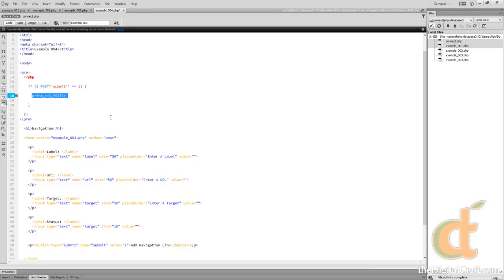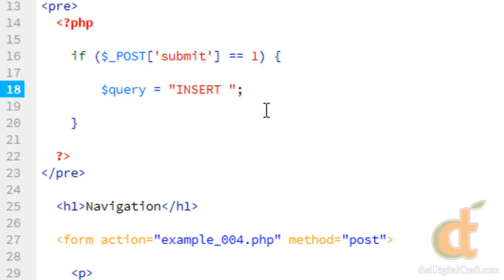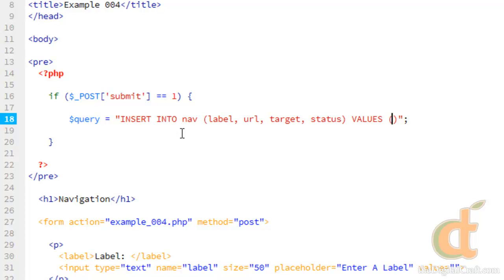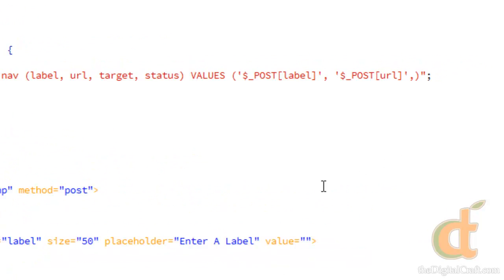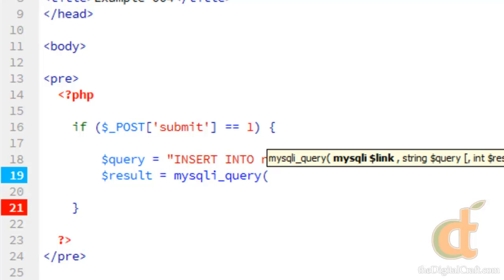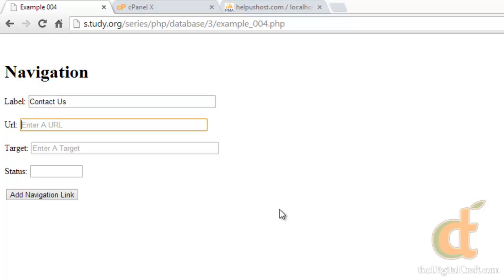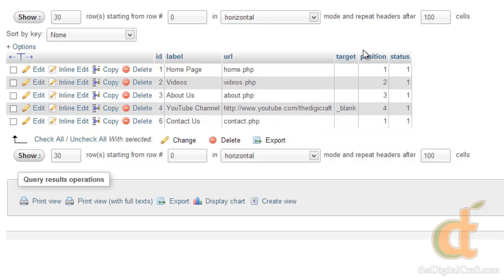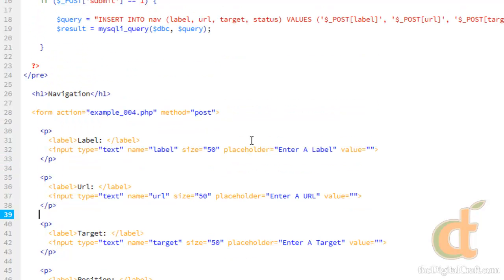PHP Databases 3 - Lesson 4 - Adding Data to the Database